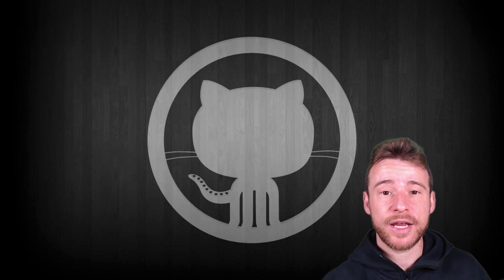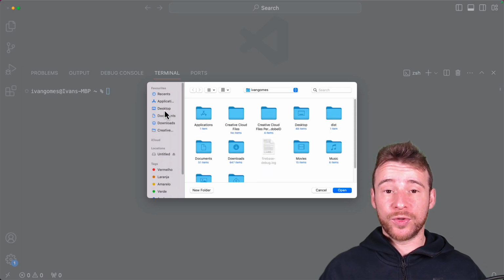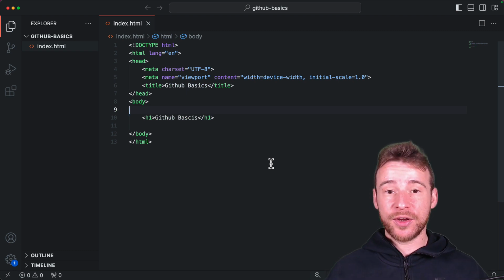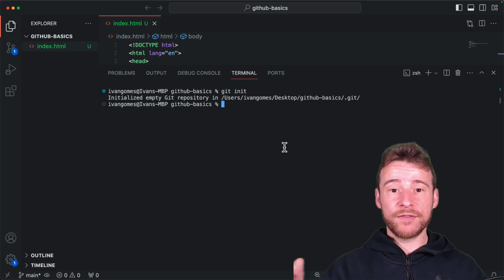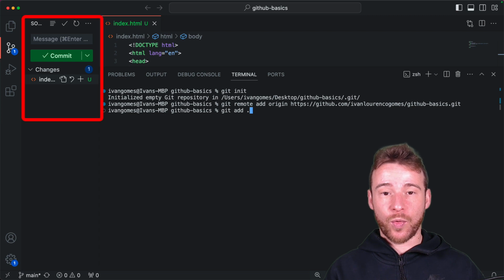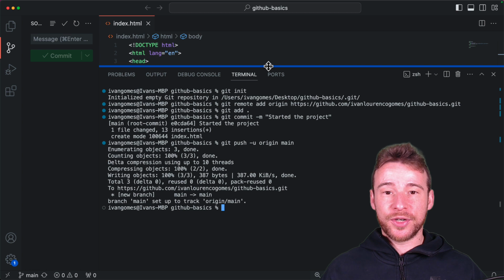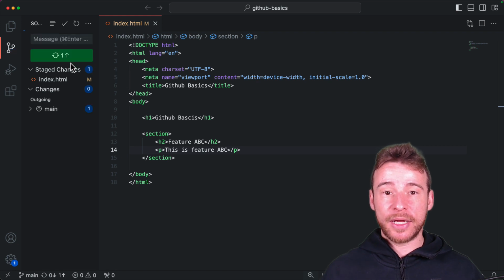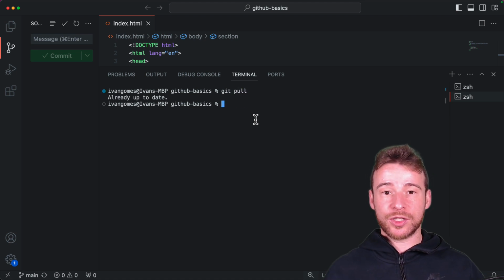LEARN GITHUB TODAY: Full Git / Github Basics Tutorial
This is the GITHUB BASICS: FULL TUTORIAL

- Learn how to clone an existing repo or create a new one.
- LeaRn the basIC GIT commands: Add, Commit, Push and Pull.

Link for the repo so you can test the clone command

CHAPTERS:
00:00:00 Introduction
00:00:41 Install Git on your computer
00:01:43 Clone an existing repo
00:03:17 Create a new repo for your project
00:06:19 Add files and create commits
00:08:01 Push commits to Github
00:08:52 Recap: add, commit and push
00:11:16 Pull commits from GitHub
00:12:14 Ending